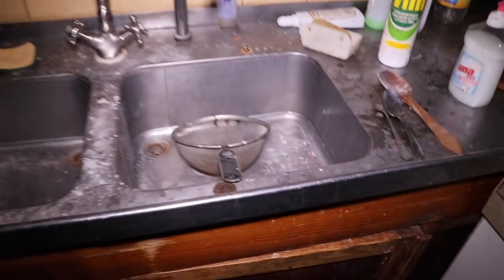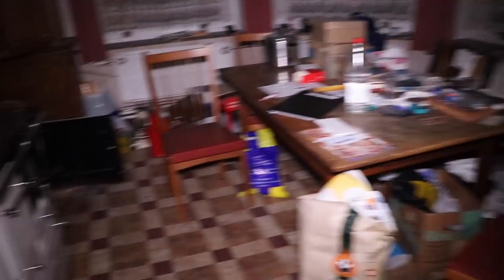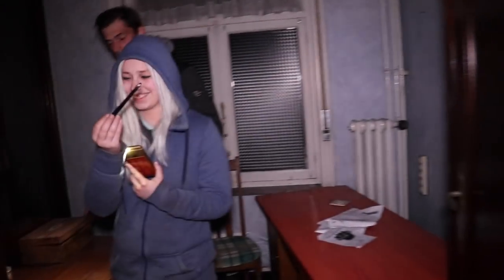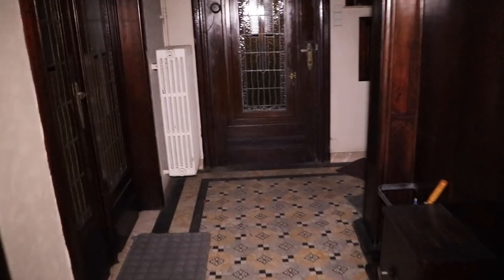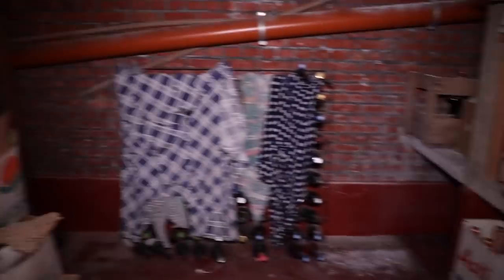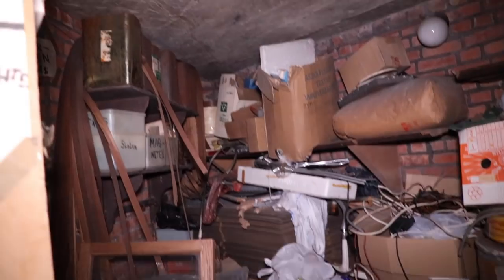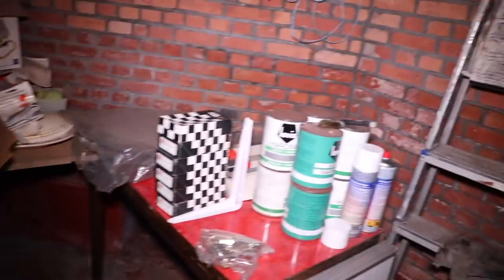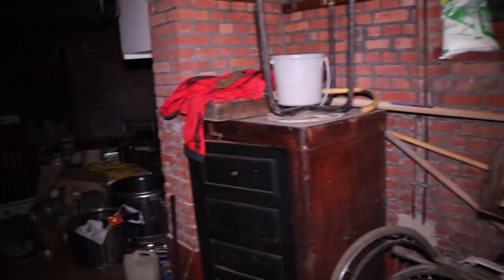This ABANDONED TIME CAPSULE HOUSE Had Something Terrifying On The Attic!! *UNTOUCHED*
In Today's episode i explored a recently abandoned house that is vandalism free and pretty untouched at 4 AM in the morning. The house was from an old lady that has passed away and her family is now busy with packing everything up and clean the house to probably put the house for sale soon. All the furniture was left behind and there was a big painting hanging on the wall from the living room of the Mona Lisa. All the electricity was still working as well. This beautiful house was amazing but found a human skull in a secret room on the attic which was pretty scary to see.